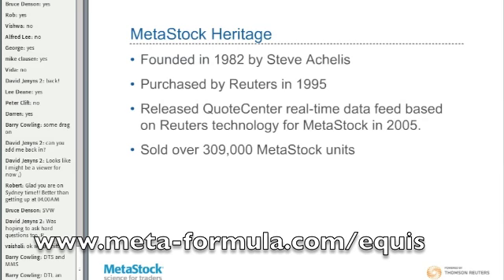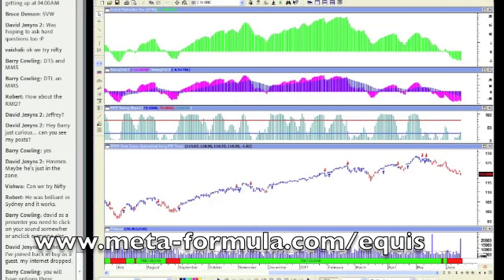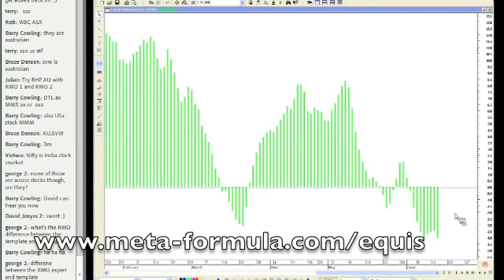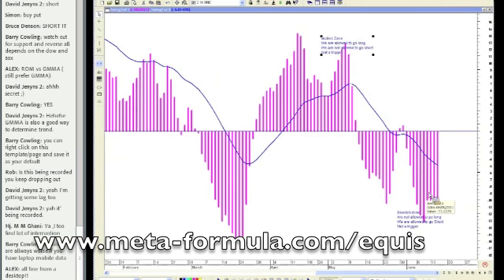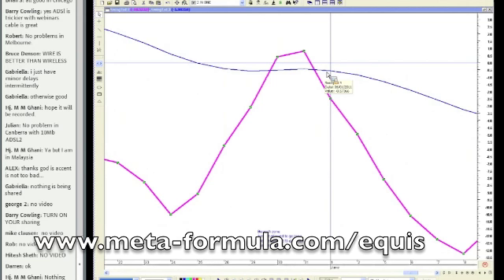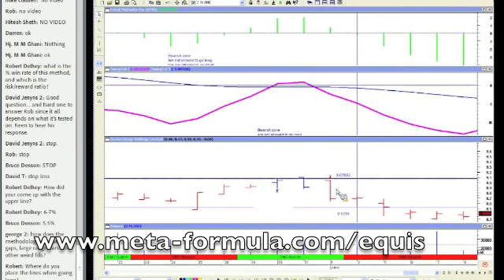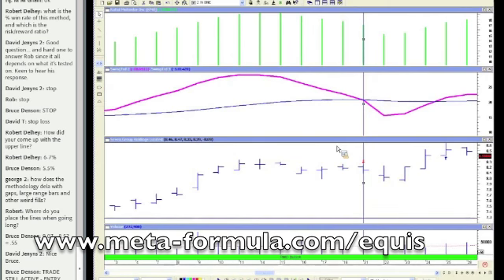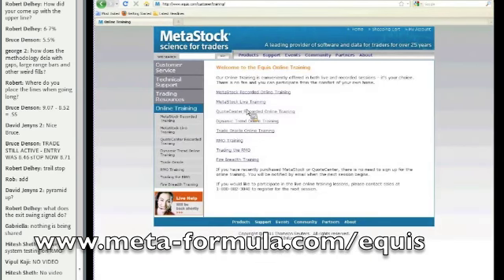MetaStock Webinar - RMO Trading System Explained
Here's your chance to get a first-hand demonstration of MetaStock's RMO trading methodology in action.

This 60 minute MetaStock webinar will show you one of MetaStock's most praised trading systems. The RMO system is included free of charge with every MetaStock program version 10 or higher.

In this one hour class you'll learn how to use the:

- RMO Oscillator to identify the Primary, Intermediate, and Short term trends in the stocks, futures, or indexes you are trading.
- RMO trading system to scan for trade opportunities.
- RMO trading system to identify specific entry and exit signals.
- RMO trading system to setup specific stops to protect your account from losses and protect your profits.